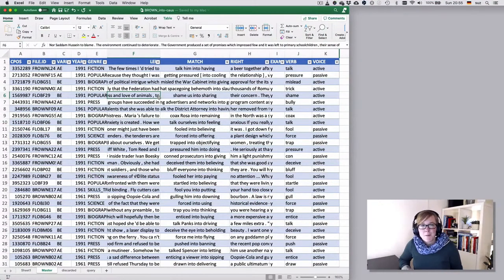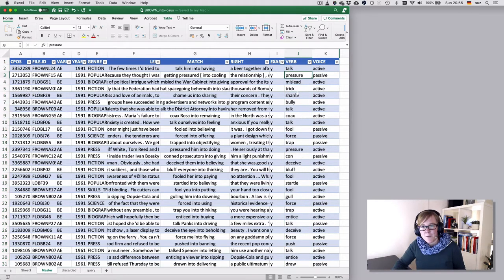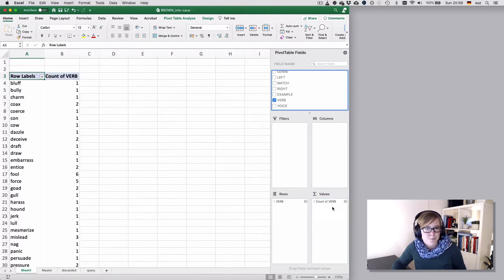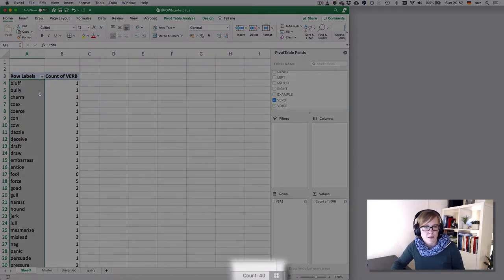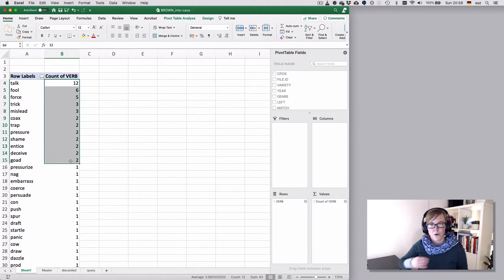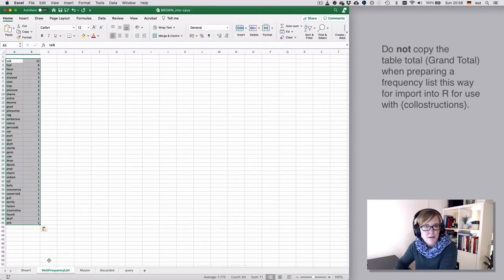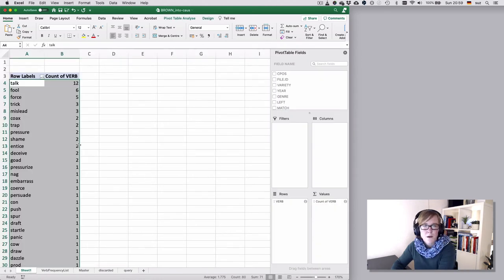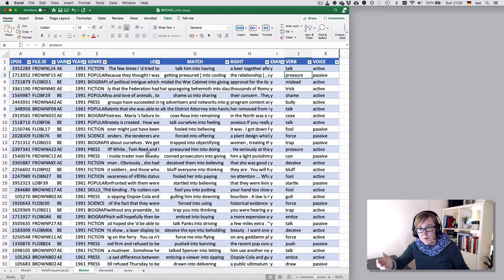Excel — Pivot tables 3: Frequency lists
You can use pivot tables to create frequency lists over an annotated or cleaned set of concordances.

Leave problems with the clip contents or suggestions for new clips in the columns below.